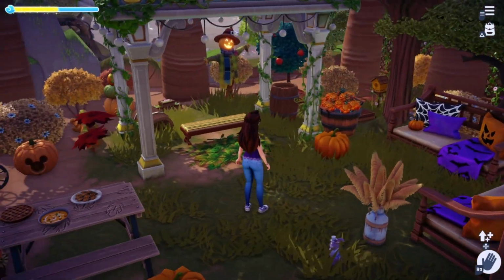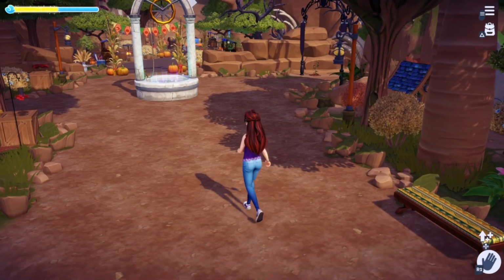The BEST Sunlit Plateau build you will EVER see in Disney Dreamlight Valley!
This build took me SO long to create. Make sure to comment if this video helped give you inspiration!

If you enjoyed, consider dropping me a follow on my other platforms!